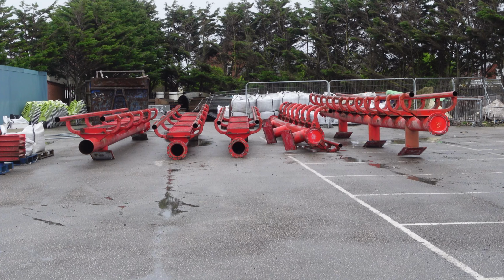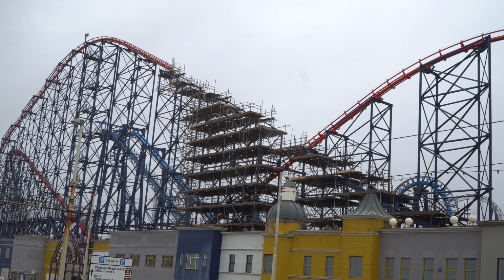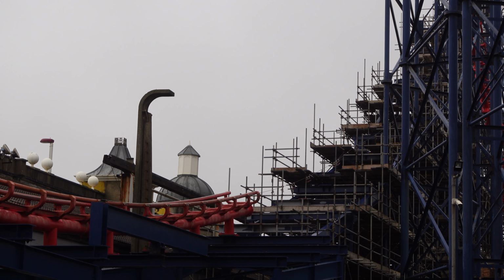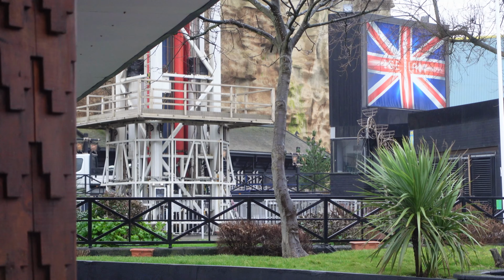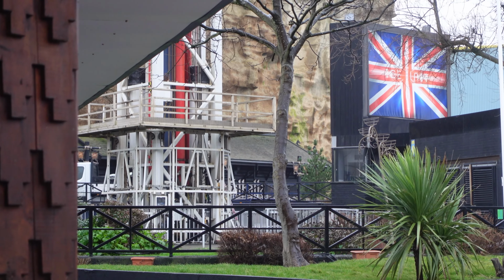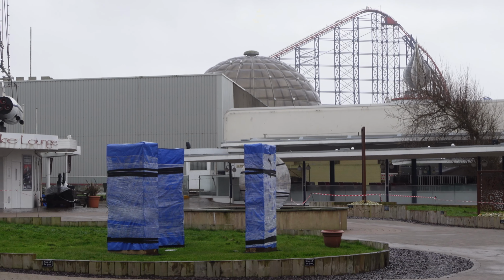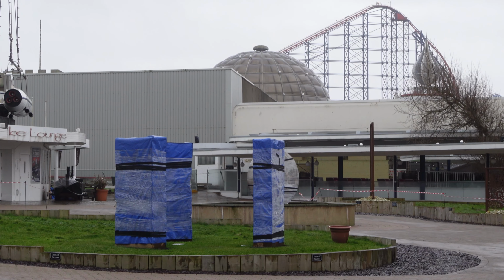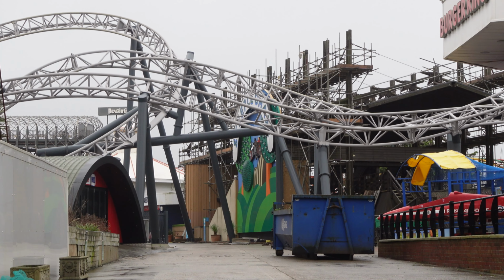Blackpool Pleasure Beach Closed Season Winter Work | December 2023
It's the closed season at Blackpool Pleasure Beach which means there's a lot of winter work happening around the amusement park. We decided to take a trip up to Blackpool just before Christmas Day to see where they're up to with it all, especially the Big One retracking project.

© Your Experience Guide / Pleasure Beach Experience. No part of this video can be reproduced or redistributed without permission from Scott Bickerton, the owner and creator of this Your Experience Guide & Pleasure Beach Experience.